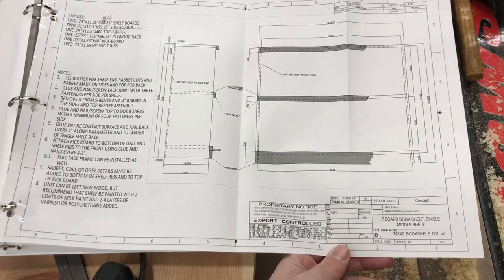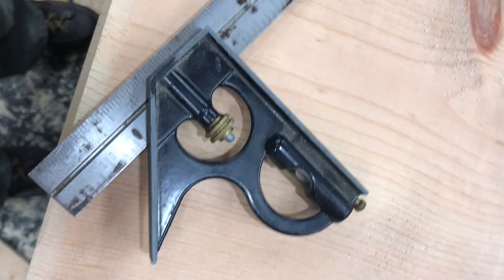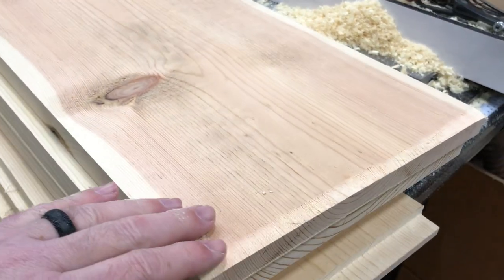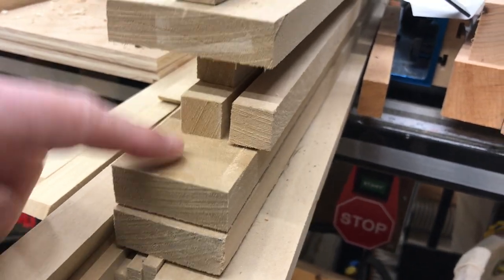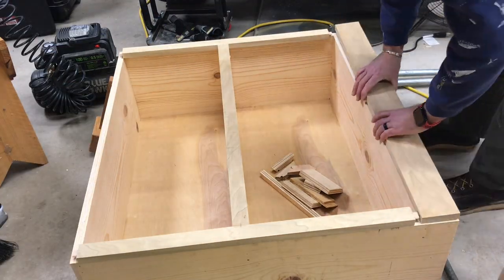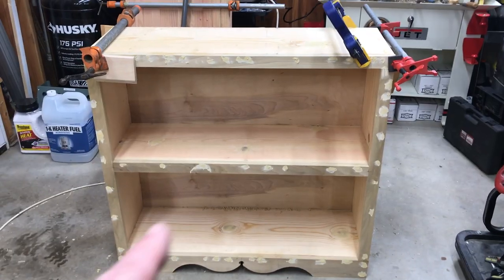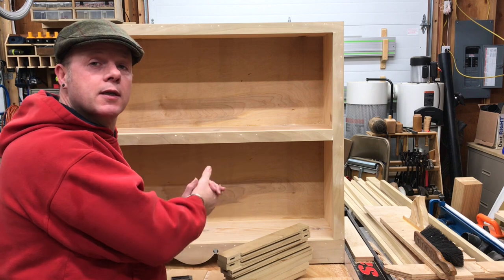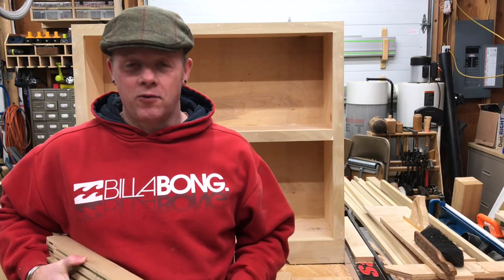A Simple-ish Pine Book Shelf Construction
My wife requested some additional bookshelves for her studio.  I put together a set earlier this year, but as mentioned then, she has a LOT of costume, pattern, and fashion books - piles of books and reference material.

Her shelves are made of Grade 2 (full of knots) Big Box Lumber Store white pine, with popular face frames, and it took about two hours to cut out all the parts, cut the dados, and an hour to put them together.  I had some of the materials and supplies, bringing the total cost of the shelves to about $50.  My wife is planning on putting two coats of yellow milk paint on them and then two coats of satin spar varnish, sanding lightly between coats, so that these shelves match her previous ones.

Originally, she wanted a set of flat panel doors that closed in the bottom shelf, but as I was glueing the first one together, she had a change of heart and there will be no doors…. I will hopefully use the door parts on another project soon.

The addition of these will give her around thirty liner feet of shelf space in the attic and will house some of the large books and design binders.  I added the link below for the measured drawings for the original design of these shelves, the design with the doors and the final design that she settled on.  There is a cut list for each option.  If you build a version, please let me know.

Milk Paint:

Spar Varnish: